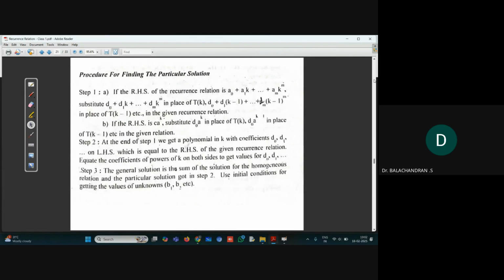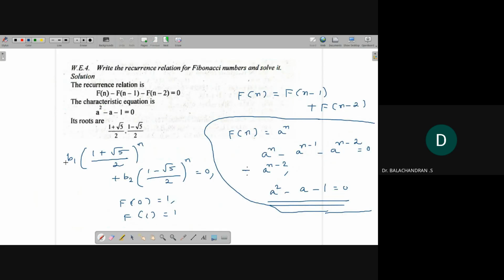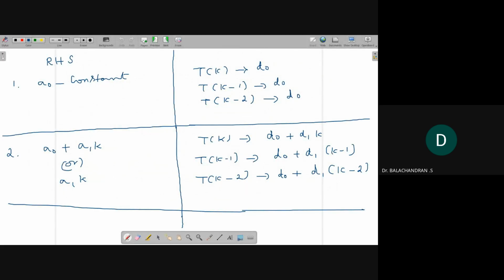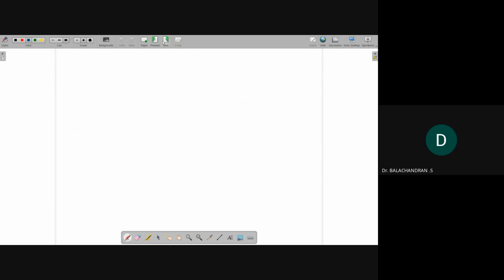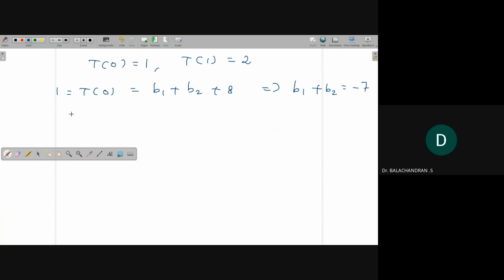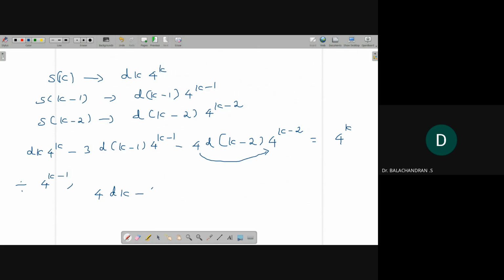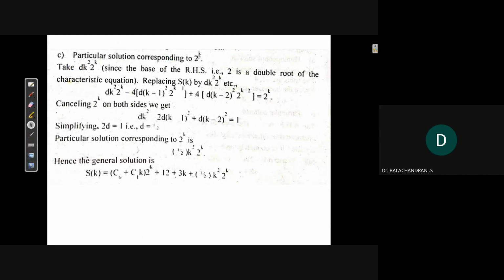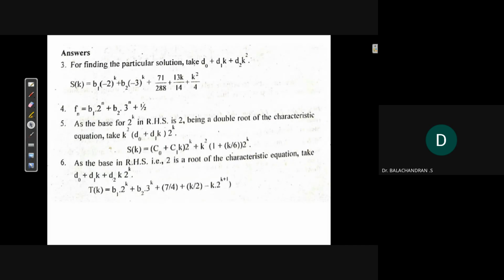Recurrence relations - Lecture 2